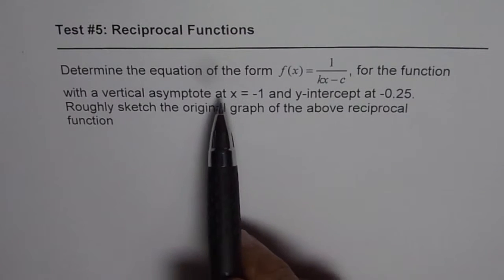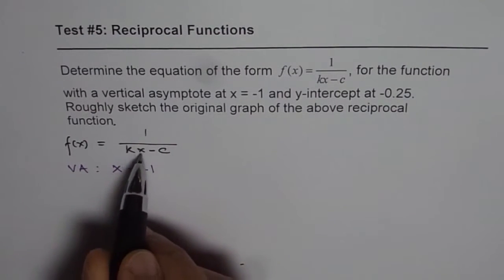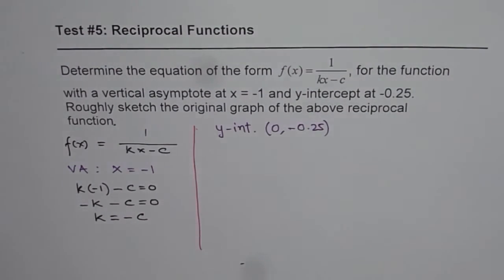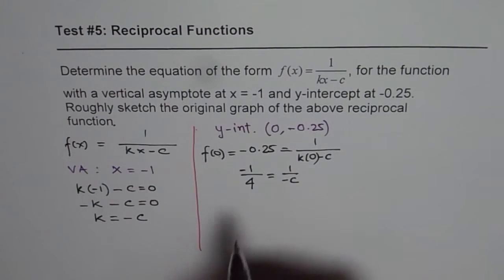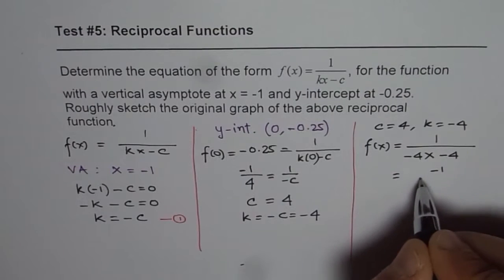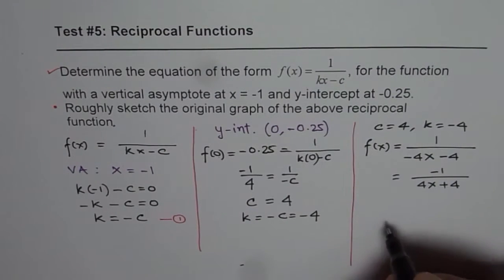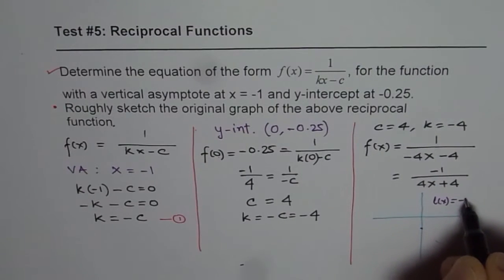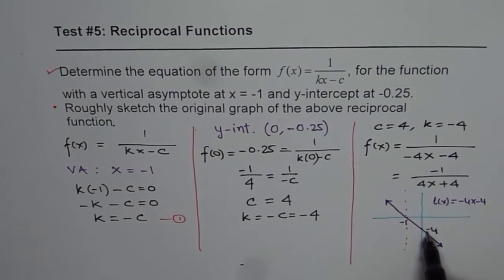Determine the Recoprocal Function From Vertical Asymptote and Y Intercept and Sketch Original Funct